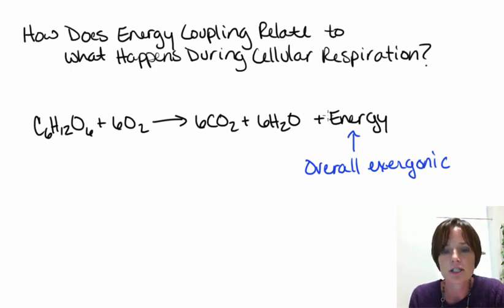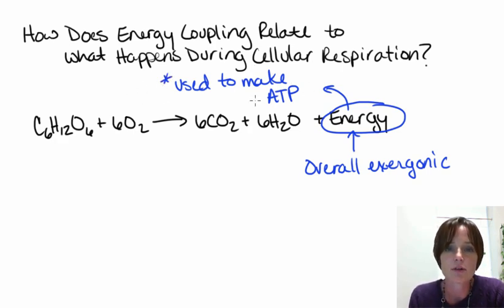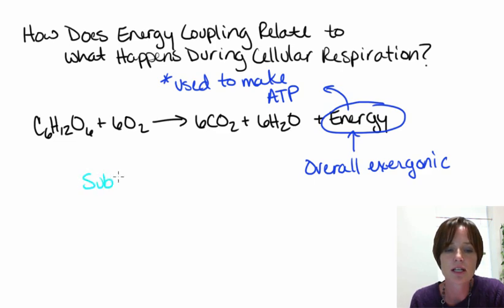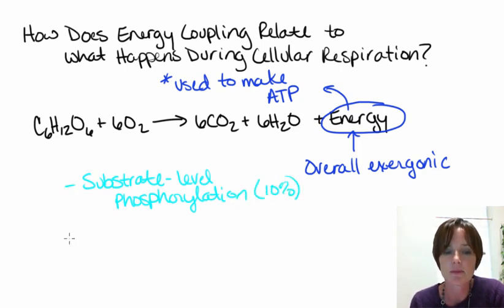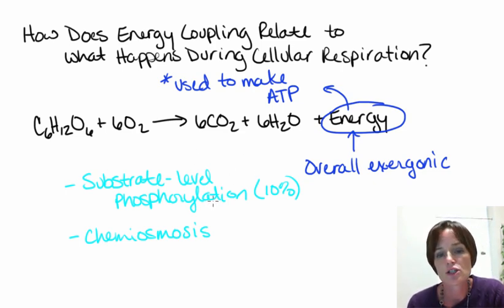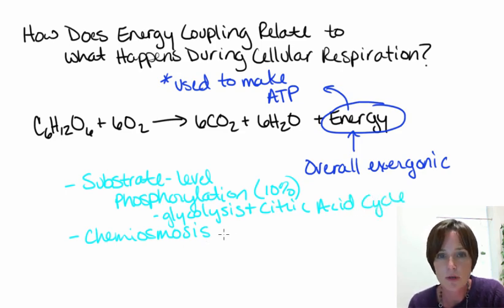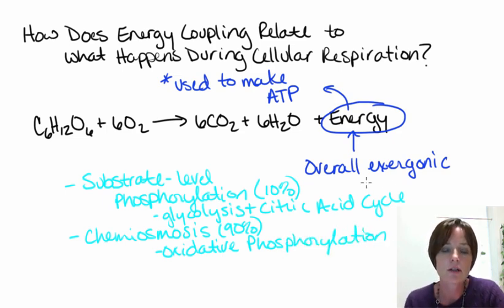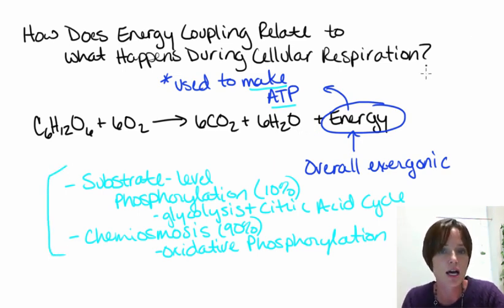Energy Coupling and Cellular Respiration